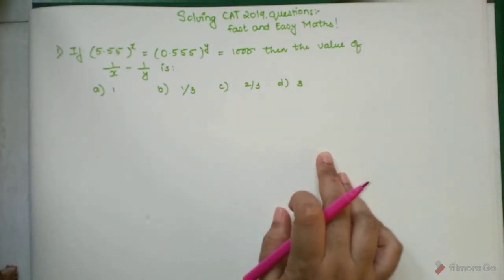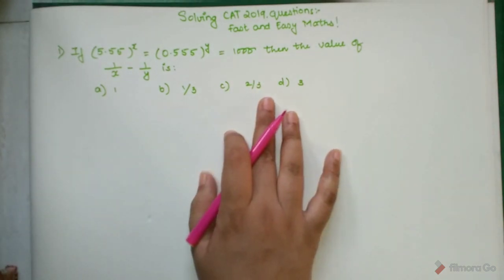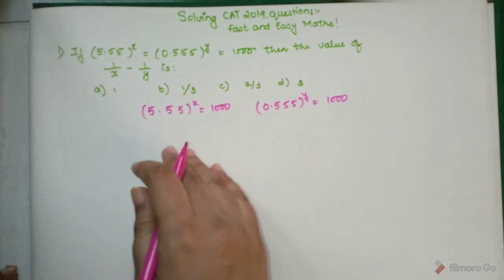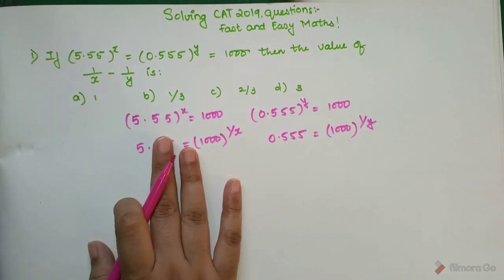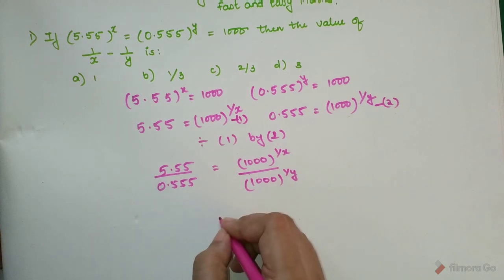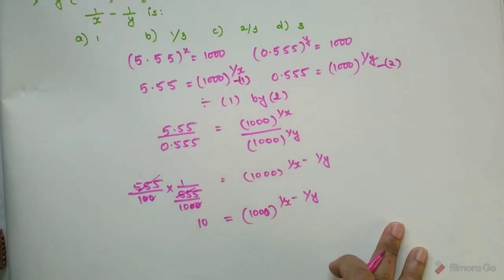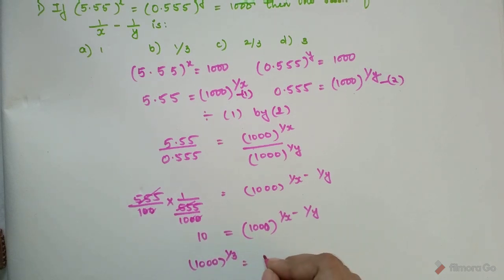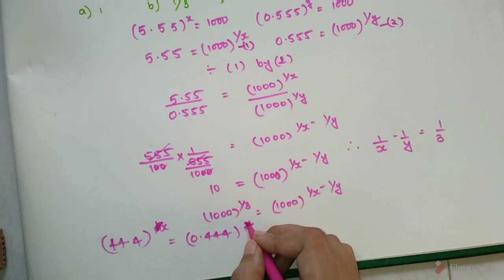Give this GMAT/CAT question a TRY!!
Hi, in this video I have solved a tricky indices problem asked in CAT!